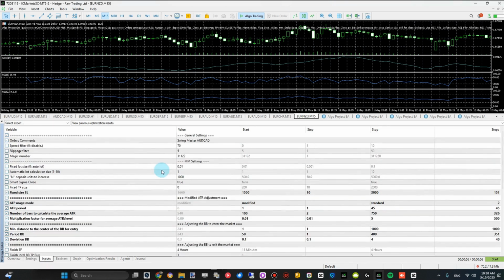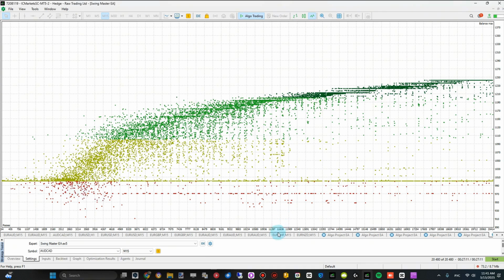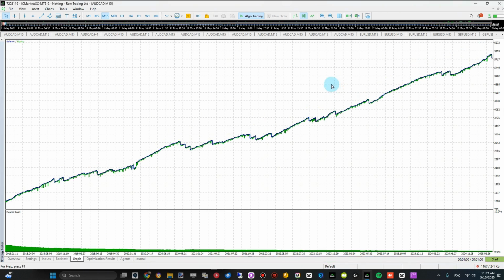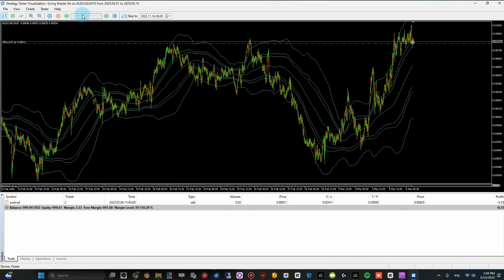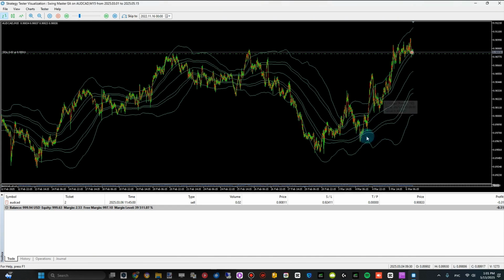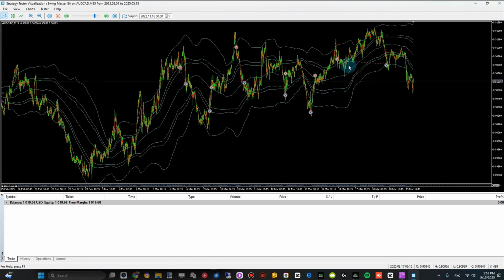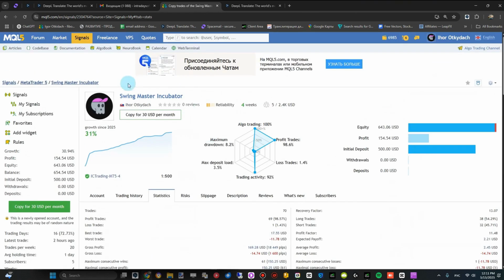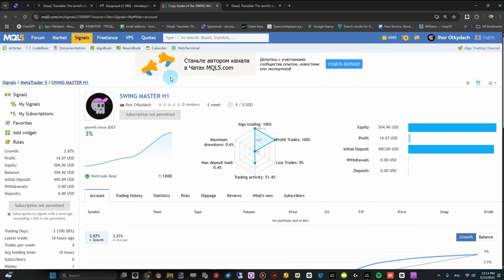Can This Robot Make Money No Matter What Happens?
Discover the best forex robot for swing trading in this video. Learn how this robot can make money in any market condition using MT5 platform.